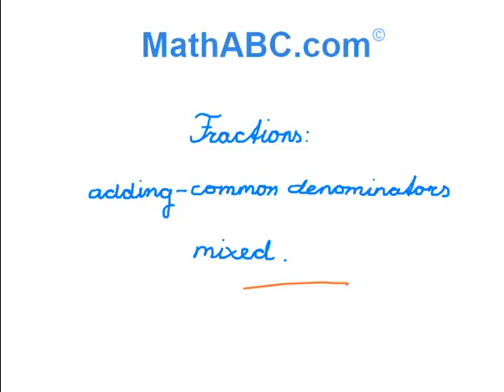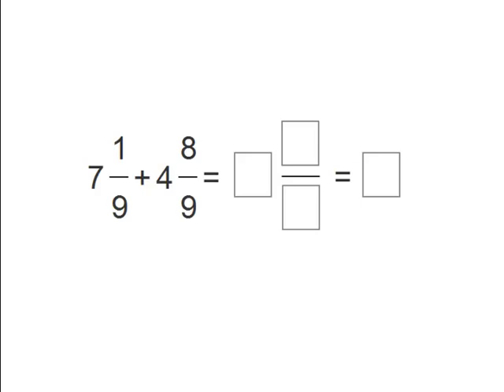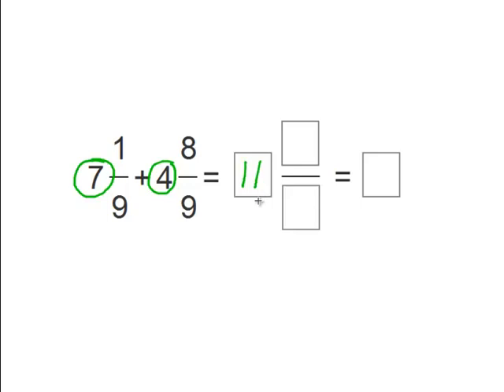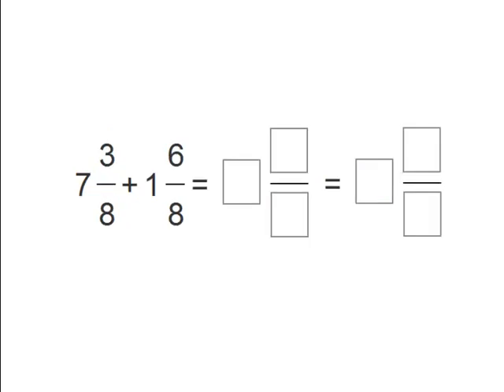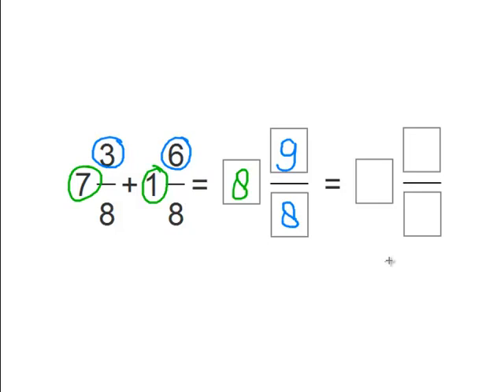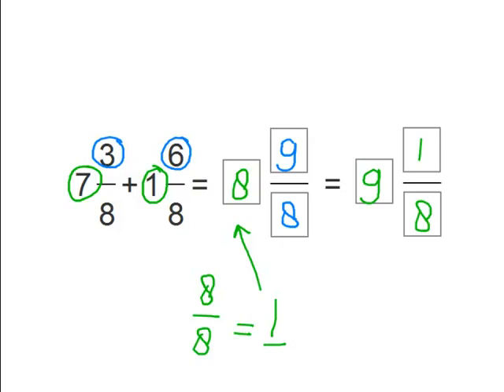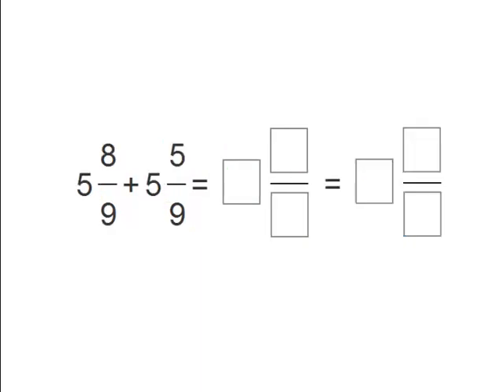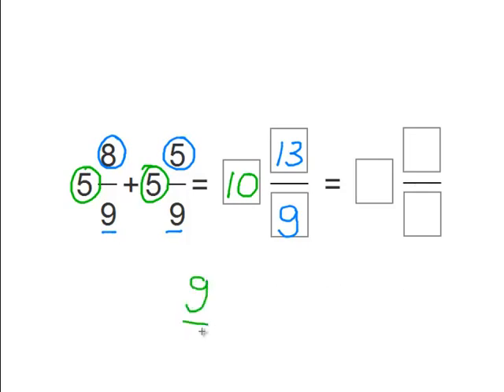MathABC.com: Fractions - adding - common denominators mixed